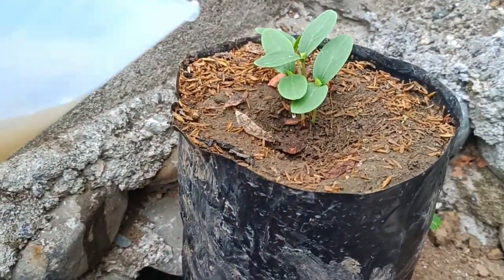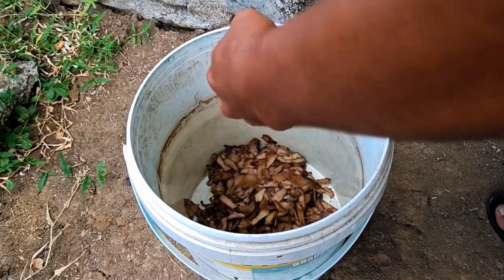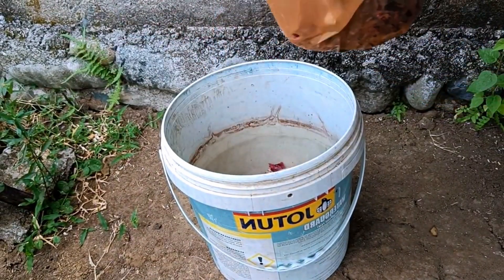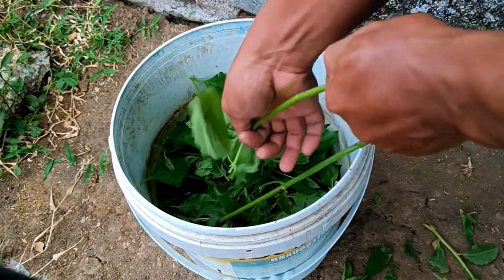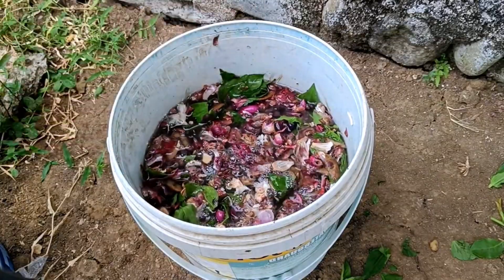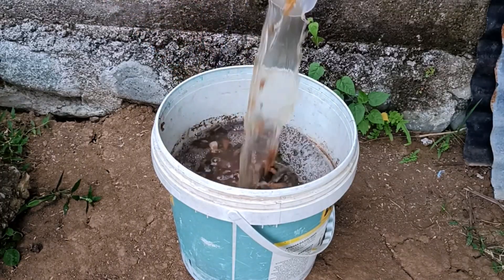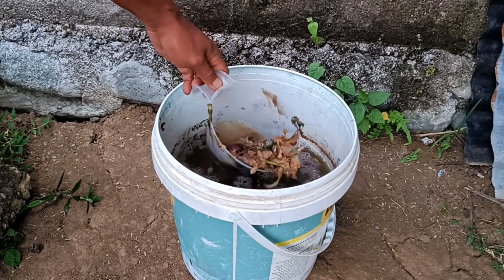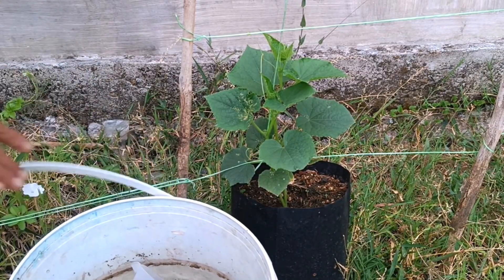Believe it or not, this liquid organic fertilizer can make plants fertile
Manufacturing Method
There are two main methods for making fertilizer from these ingredients:
1. Liquid Organic Fertilizer (LOF)
This is a quick and effective way to provide nutrients that are easily absorbed by plants.
Ingredients:
Potato peels, onion peels, and balakacida leaves in sufficient quantities.
water (approximately 1 liter for every 1 kg of solid material).
Brown sugar or molasses (optional, to speed up fermentation).
Steps:
Finely chop the balakacida leaves and other ingredients to speed up decomposition.
Place all solid materials in a closed container (bucket or jerry can).
Add water and brown sugar/molasses.
Tightly seal the container and let it ferment for 1-2 weeks. Open the lid occasionally to release any accumulated gas.
Once the fermentation process is complete (no more gas is emitted and the aroma is characteristic of fermentation), strain the solution.
How to use: Dilute POC with water (ratio 1:10, 1 liter of POC to 10 liters of water) before pouring it onto the planting medium